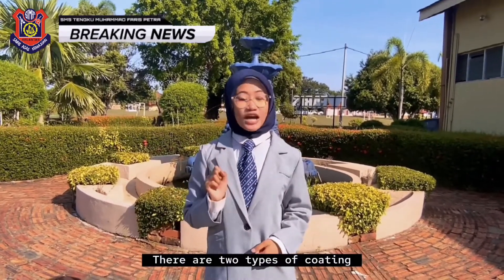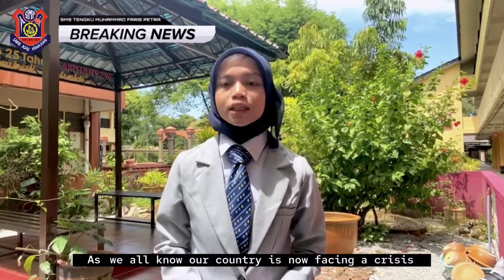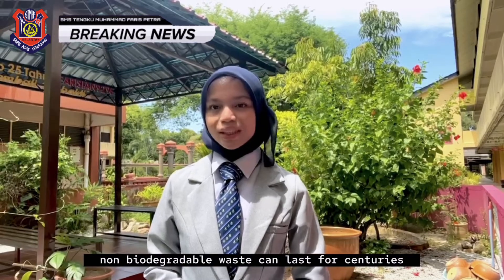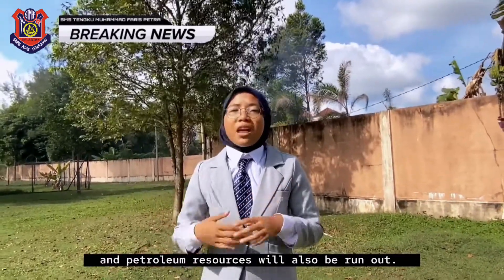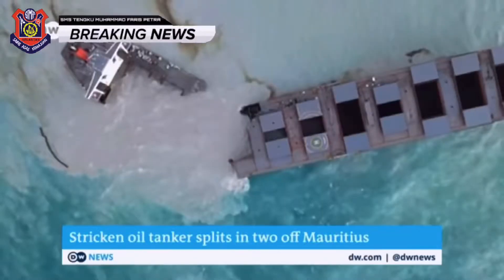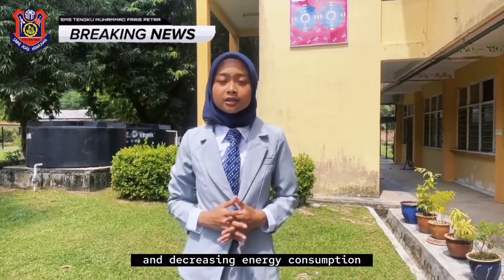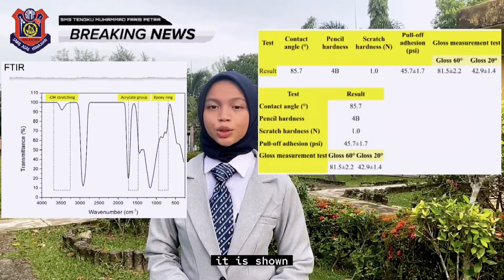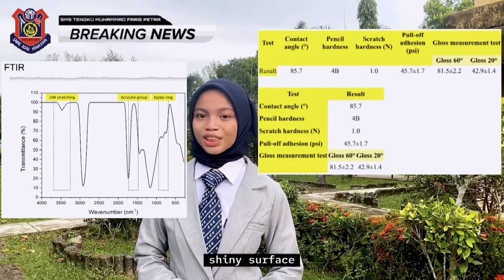miyio2022 [ BIO-OPV ] . SM SAINS TENGKU MUHAMMAD FARIS PETRA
This video is for submission for Malaysia  International Young Inventors Olympiad ( MIYIO ) 2022 competition.

We are one of the team from SM SAINS TENGKU MUHAMMAD FARIS PETRA which is located in Kelantan.